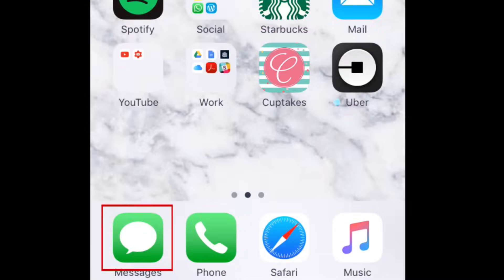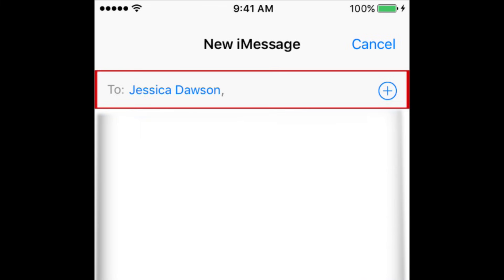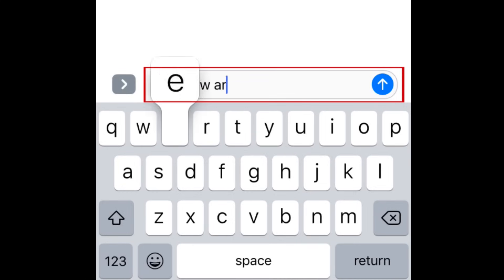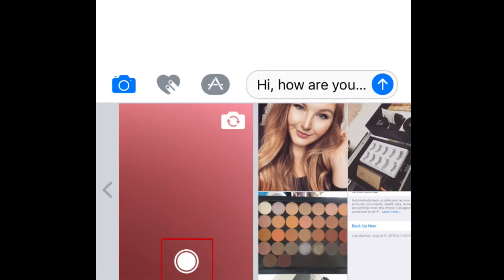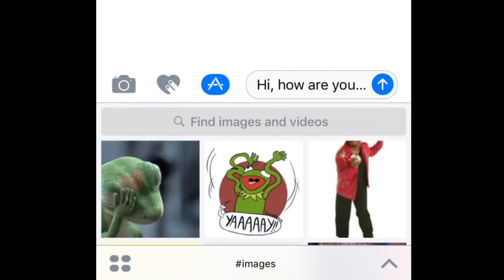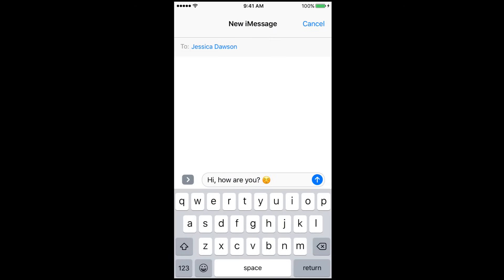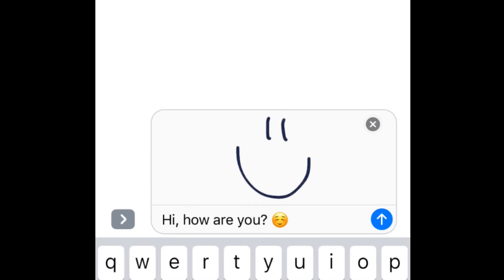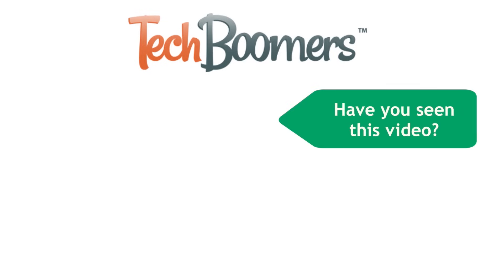How to Send iMessages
Want to send an iMessage to one of your contacts on your iPhone or iPad, but not sure how? Watch this video tutorial to learn how to send iMessages on your iOS device.